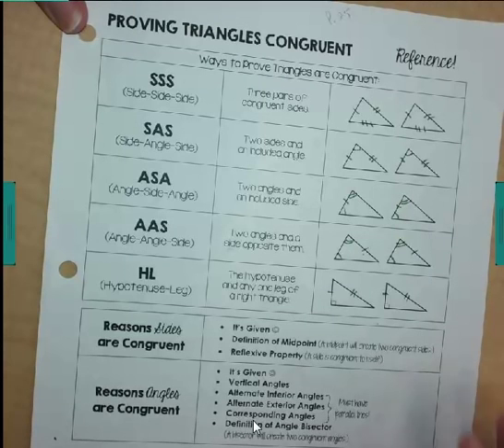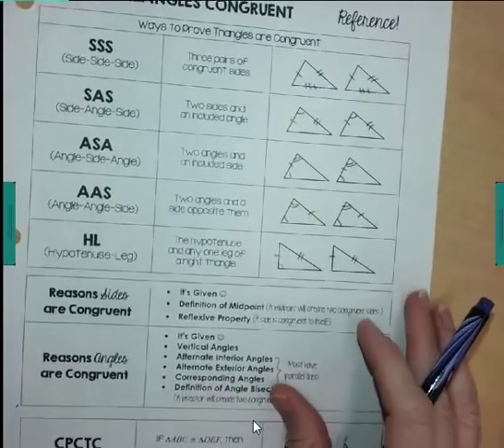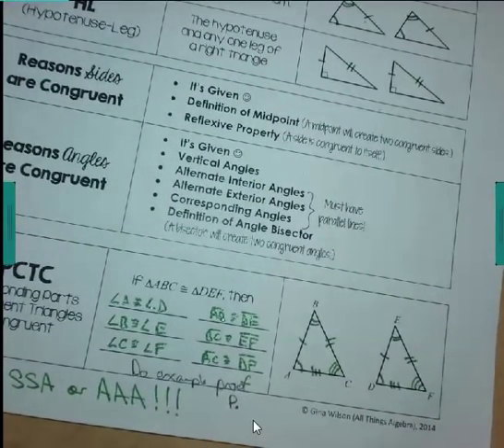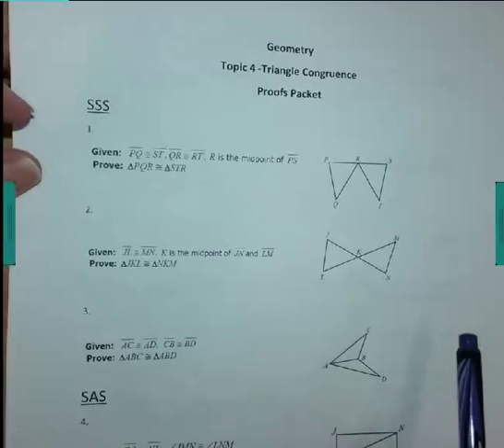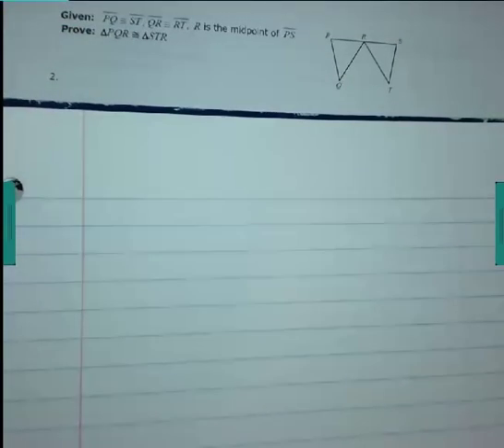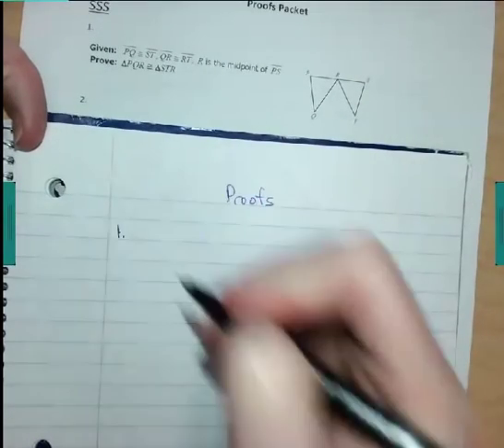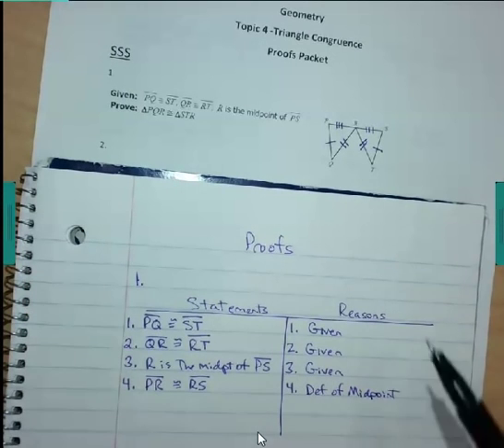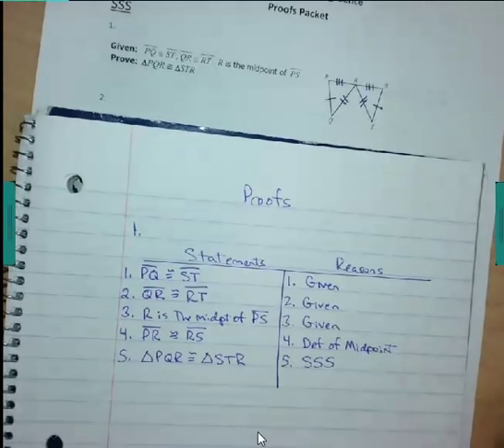Proofs Video 1